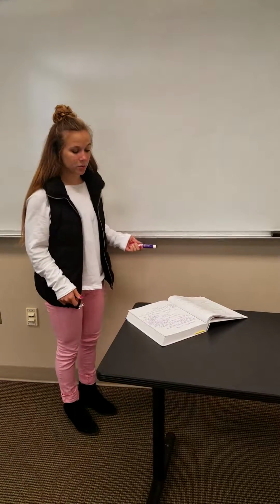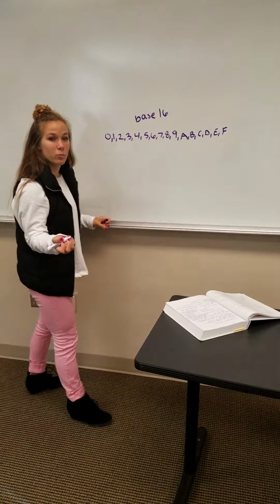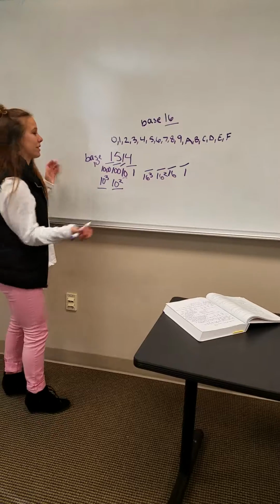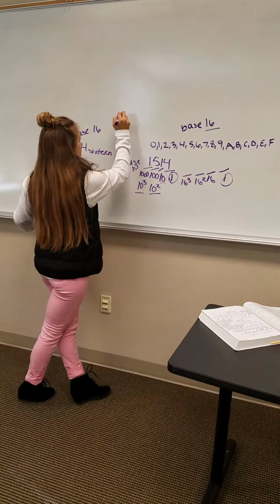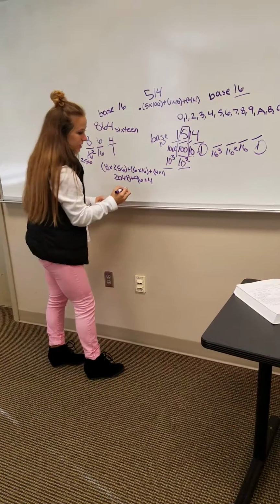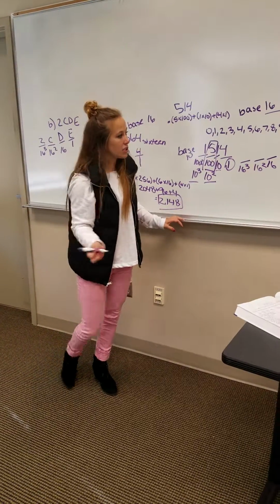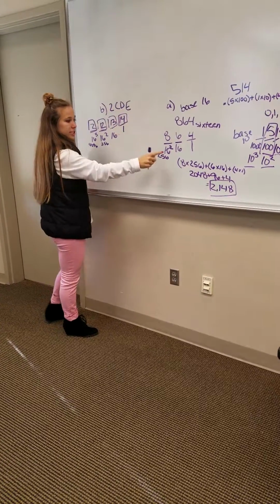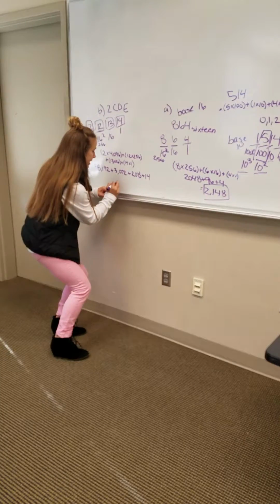Teach It Video 3